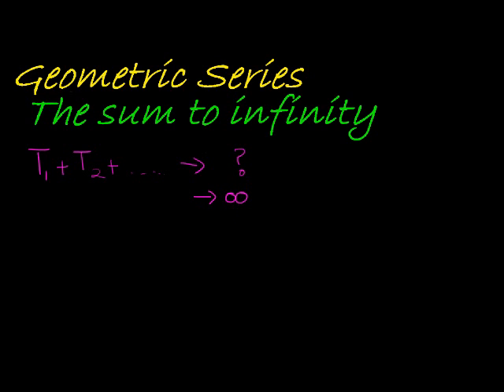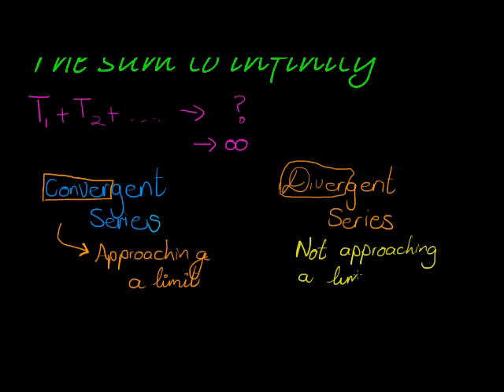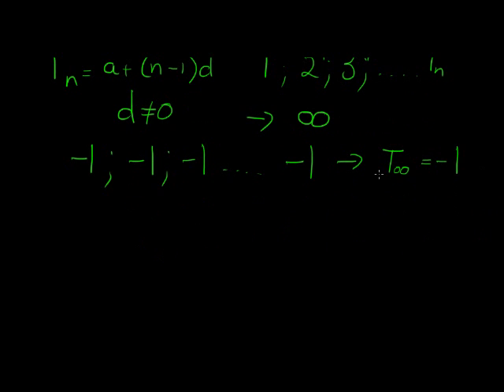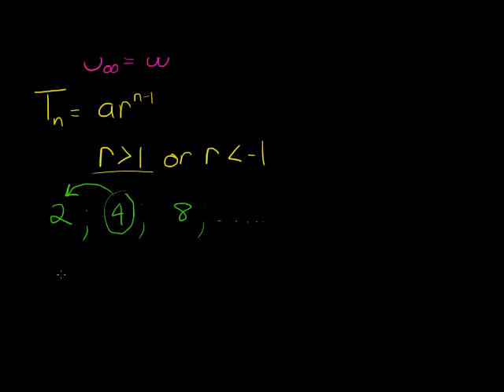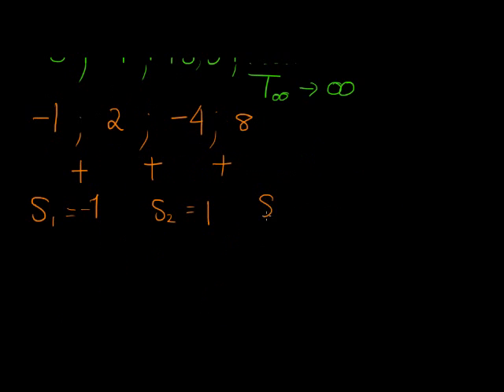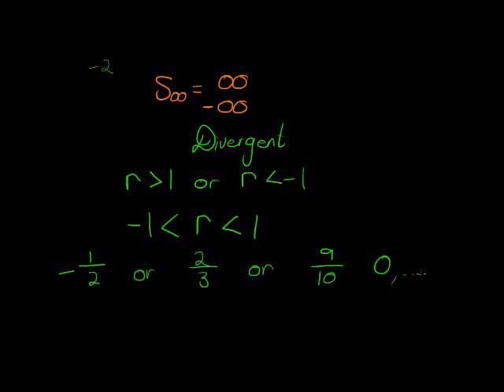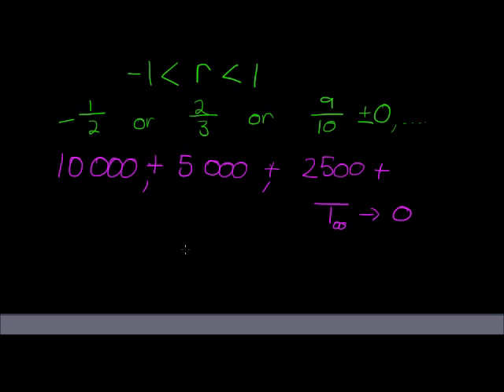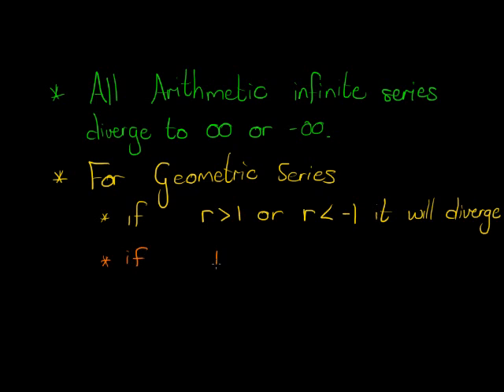Geometric series Convergent and Divergent Series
Understanding convergent and divergent series

For an online course that covers Sequences and series and other topics for Matric Mathematics join this course for free.